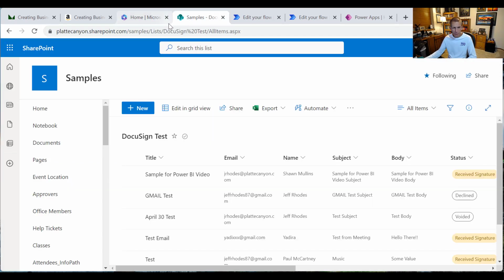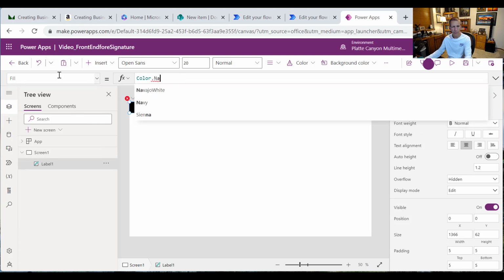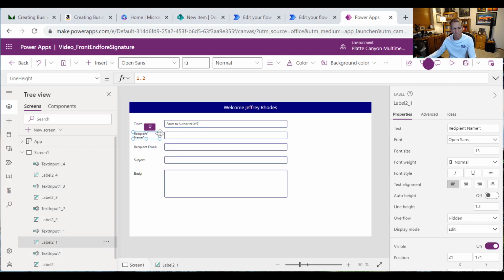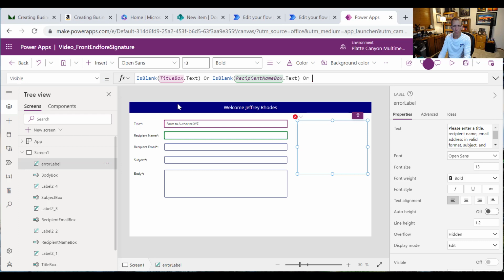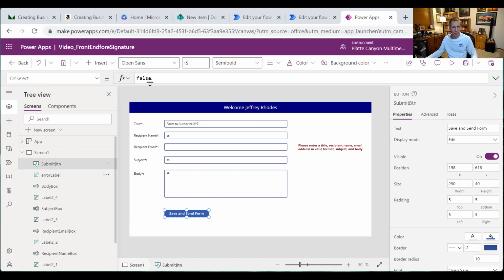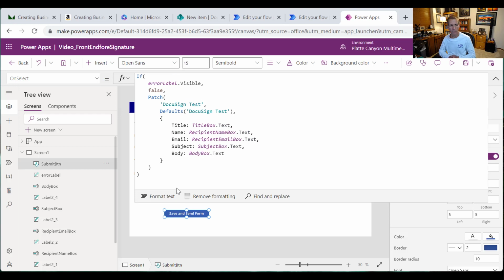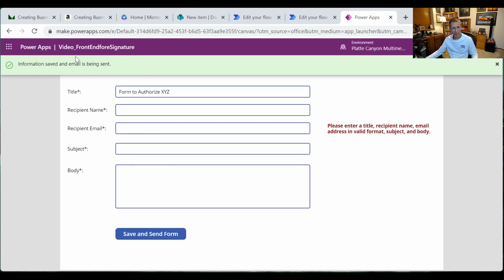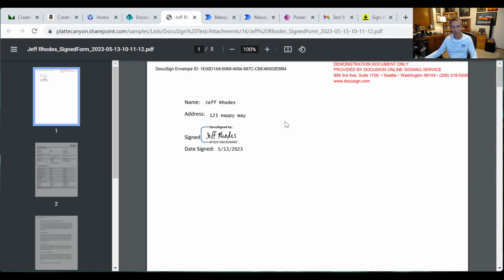Building a Power Apps Front End for eSignature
In this video, we finish our series on electronic signatures by replacing our SharePoint form with a Power Apps entry form for kicking off the process. We then use the Patch() function to write the information to SharePoint, which in turn initiates the Power Automate flow.